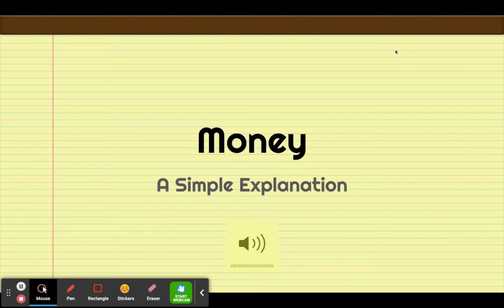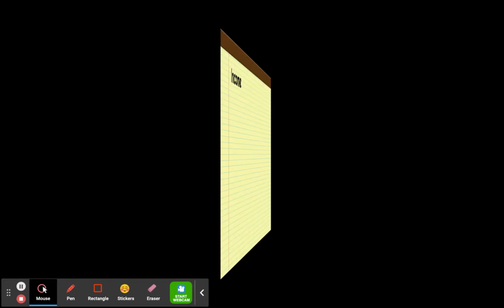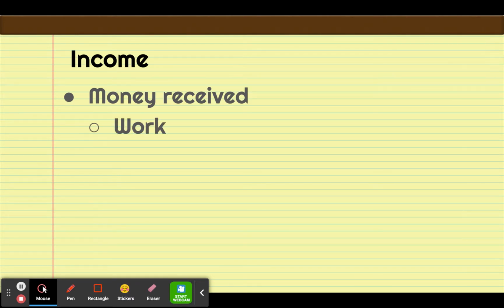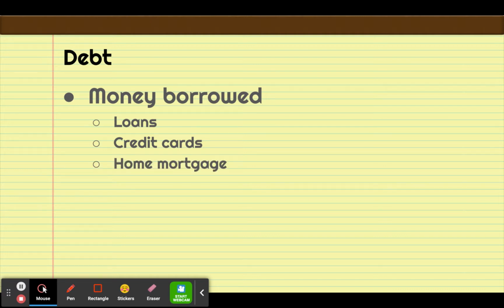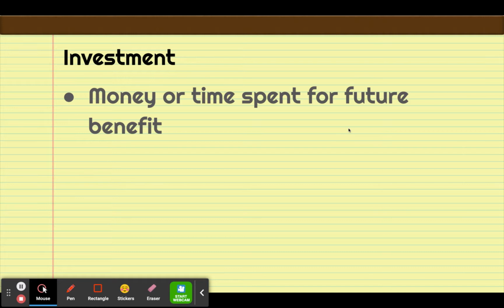Basic Money Terms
Short presentation on basic money terms.